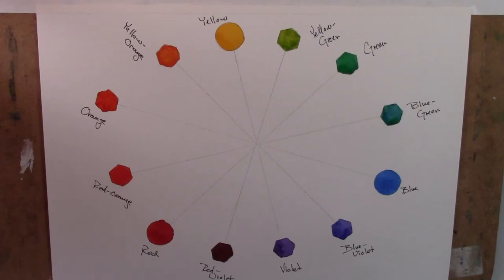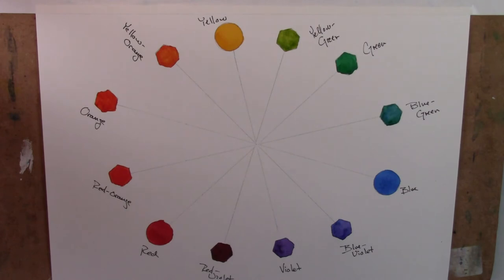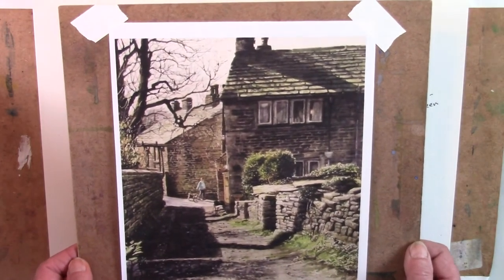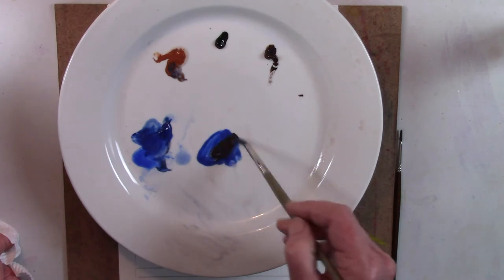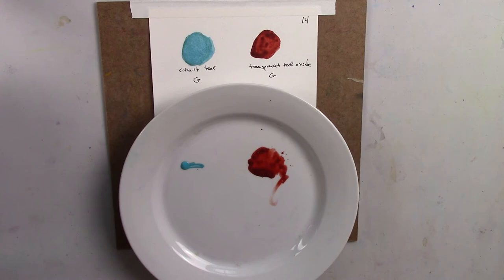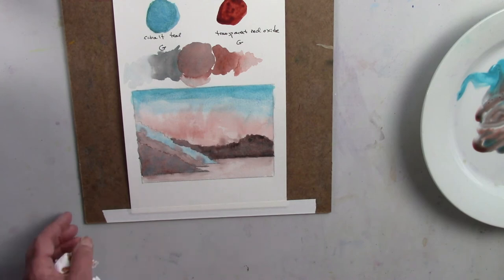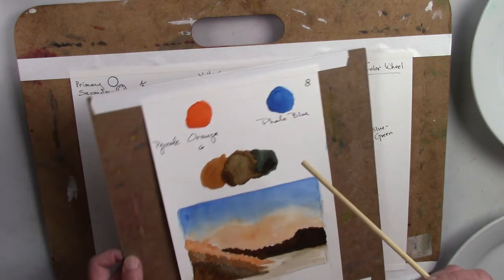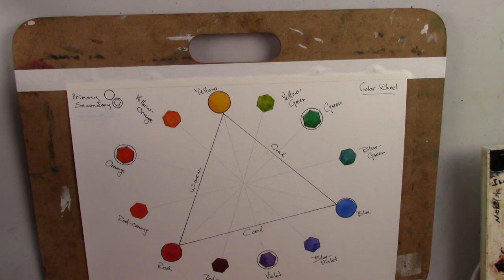Watercolor Tutorial - Mixing colors to obtain nuetrals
Neutrals mixed to harmonize with vibrant colors in paintings are useful to enhance focal points and create mood.  This video shows how to create such mixtures and dramatically increase the potential of your palette and improve the beauty of your paintings.
Typcally, nuetrals are made from combining complementary colors or split complements.
The color combinations used for this video were mostly Daniel Smith artist-grade paints, but some colors were  artist grade colors by Holbeins, Winsor Newton , M. Graham, and Sennelier.
These are the colors used in this video  for making neutrals, comparable combinations are endlessly possible:
Imperial purple and cadmium yellow
Quinacridone violet and aureolin yellow
Holbein's Mars violet and indian yellow
Cerulean blue and orange
Phthalocyanine blue and pyrrole orange
Ultramarine blue and van dyke brown
Cerulean blue and burnt umber
Cobalt blue and burnt sienna
Cobalt teal and transparent red oxide
Phthalocyanine green and alizarim crimson
Sap green and perylene violet
Viridian green and purple madder
Cobalt turquoise and quinacridone magenta